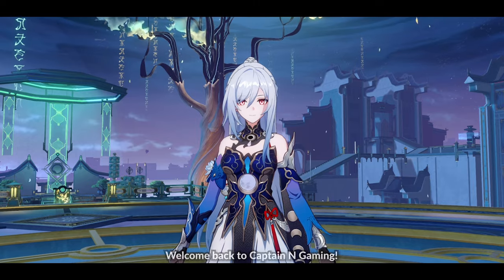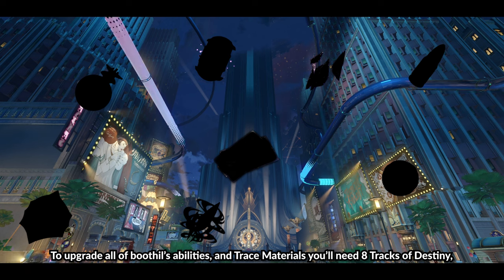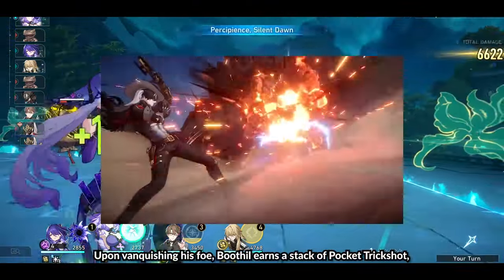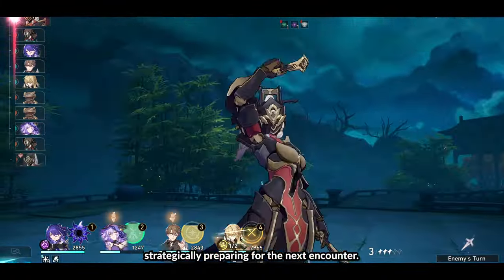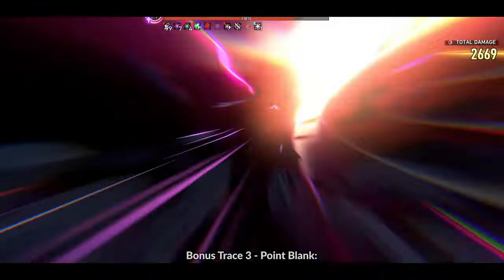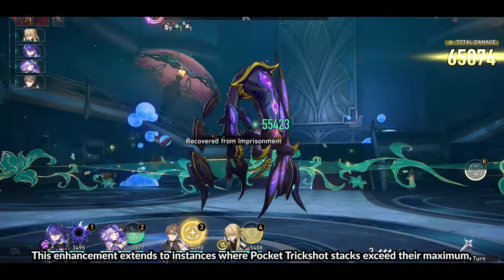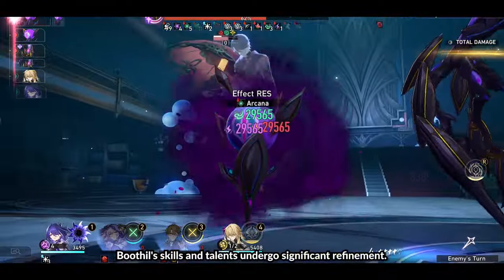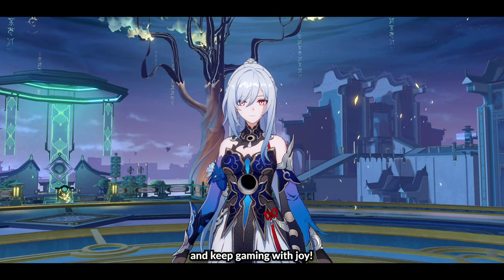Updated BOOTHILL Honkai Star Rail FULL KIT Explained, News and Gameplay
🌟 Welcome back, CapTain N Gaming Fam! Get ready for another thrilling dive into the world of Honkai Star Rail. In this video, we're shining the spotlight on the enigmatic cowboy cyborg, Boothill. Join us as we explore his abilities, talents, and Eidolons, uncovering the secrets to mastering this formidable character.

🔍 Timestamps:
0:00 - Introduction & Milestone Celebration
0:32 - Boothill's Lore & Backstory
0:53 - Element & Path
1:11 - Ascension Materials
1:34 - Unveiling Boothill's Kit
3:53 - Bonus Traces
5:00 - Exploring Boothill's Eidolons
7:39 - Conclusion & Hidden Trick

🚀 Boothill is more than just a wanderer of cosmic plains—he's a force to be reckoned with in battle. Learn about his enhanced Basic ATK, powerful Skill, and devastating Ultimate as we break down his playstyle and potential as a Hunt Unit.

💥 Dive deeper into Boothill's abilities with our in-depth analysis of his Passive Talent and Technique. Discover how they synergize with his Eidolons to unleash even greater power on the battlefield.

🛠️ Don't miss out on our exploration of Boothill's Eidolons, each offering unique enhancements to his skills and capabilities. From Dusty Trail's Lone Star to Marble Orchard's Guard, learn how to optimize Boothill's build for maximum effectiveness.

Your support fuels our passion for bringing you the latest insights, discussions, and updates.

💬 Have questions or insights of your own about Boothill?

🎮 Get ready for an adventure like no other as we unravel the mysteries of Honkai Star Rail.